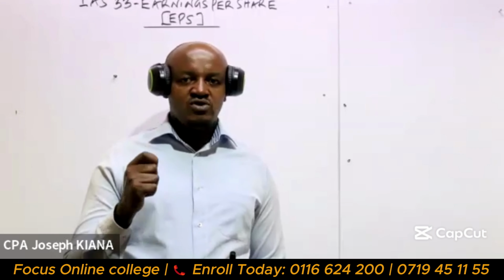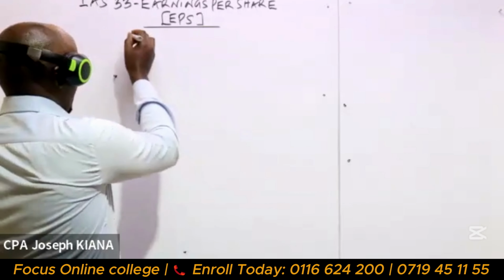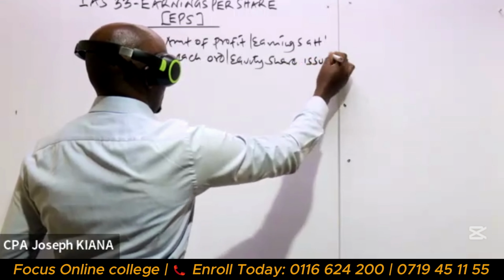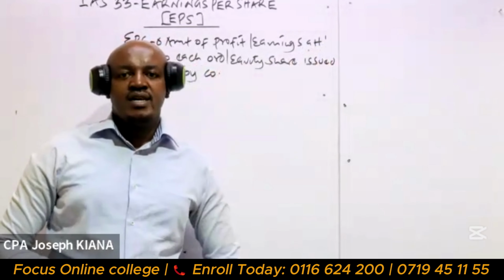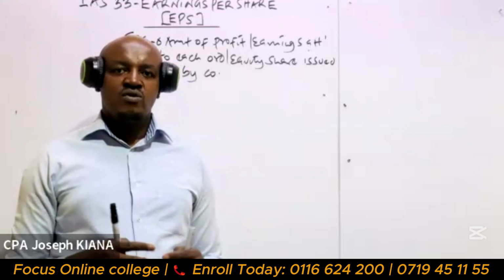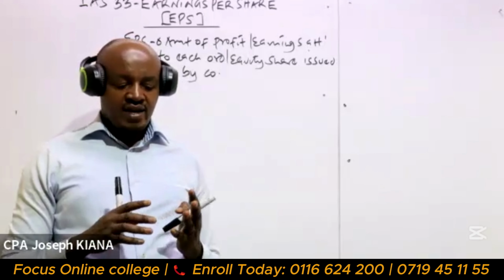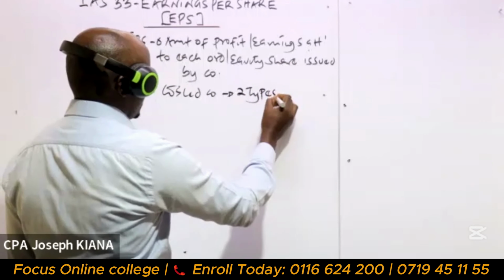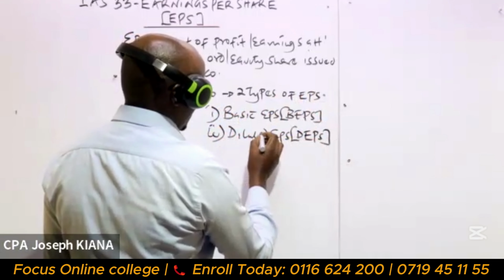𝐉𝐨𝐢𝐧 𝐂𝐏𝐀 𝐉𝐨𝐬𝐞𝐩𝐡 𝐊𝐢𝐚𝐧𝐚 𝐚𝐤𝐢𝐤𝐮𝐨𝐧𝐠𝐨𝐳𝐚 𝐤𝐚𝐭𝐢𝐤𝐚 𝐦𝐚𝐬𝐨𝐦𝐨 𝐲𝐚 𝐀𝐅𝐑&𝐀, 𝐅𝐑&𝐀 𝐧𝐚 𝐁𝐃𝐀 𝐡𝐚𝐩𝐚 𝐅𝐨𝐜𝐮𝐬 𝐎𝐧𝐥𝐢𝐧𝐞 𝐂𝐨𝐥𝐥𝐞𝐠𝐞!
✅ 𝐌𝐚𝐲 𝟐𝟎𝟐𝟓 𝐈𝐧𝐭𝐚𝐤𝐞 iko wazi – jiunge nasi sasa!
✅ Tunatoa kozi za 𝐊𝐀𝐒𝐍𝐄𝐁 [𝐂𝐏𝐀 | 𝐀𝐓𝐃 | 𝐂𝐈𝐅𝐀 | 𝐂𝐀𝐌𝐒 | 𝐂𝐒 | 𝐁𝐃𝐀]
✅ Plus: Short courses kama 𝐀𝐝𝐯𝐚𝐧𝐜𝐞𝐝 𝐄𝐱𝐜𝐞𝐥 | 𝐐𝐮𝐢𝐜𝐤𝐁𝐨𝐨𝐤𝐬 | 𝐒𝐚𝐠𝐞 & 𝐏𝐫𝐚𝐜𝐭𝐢𝐜𝐚𝐥 𝐀𝐜𝐜𝐨𝐮𝐧𝐭𝐢𝐧𝐠.

🎯 Pata elimu bora, flexible learning, mentorship ya karibu, na support ya hali ya juu ili ufanikiwe kitaaluma!

📞 𝑾𝒂𝒔𝒊𝒍𝒊𝒂𝒏𝒂 𝒏𝒂𝒔𝒊: 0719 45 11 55 | 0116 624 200

𝗙𝗼𝗰𝘂𝘀 𝗢𝗻𝗹𝗶𝗻𝗲 𝗖𝗼𝗹𝗹𝗲𝗴𝗲 – 𝗡𝗷𝗶𝗮 𝗬𝗮𝗸𝗼 𝘆𝗮 𝗠𝗮𝗳𝗮𝗻𝗶𝗸𝗶𝗼! 🚀